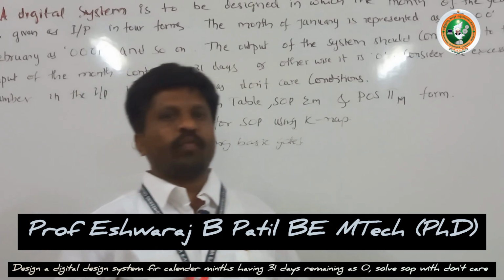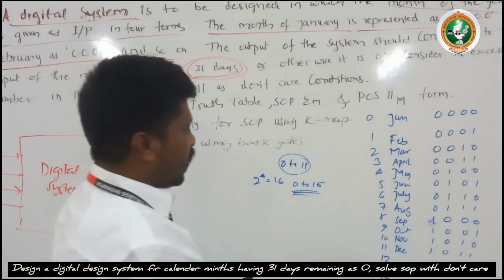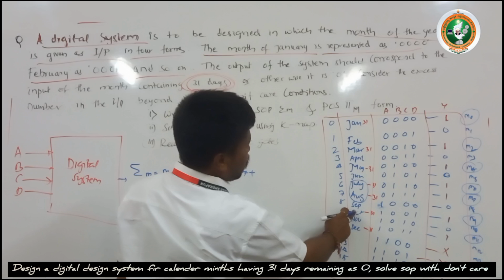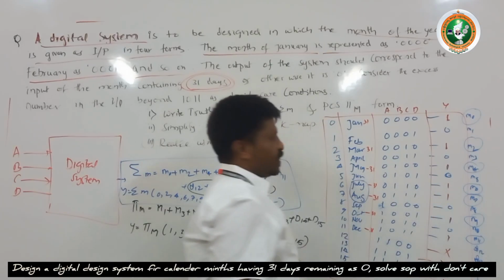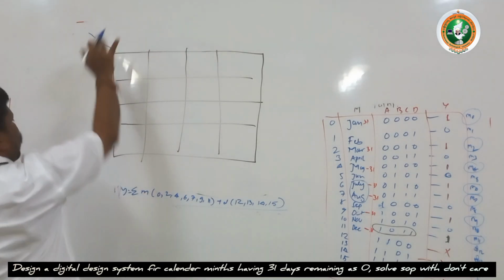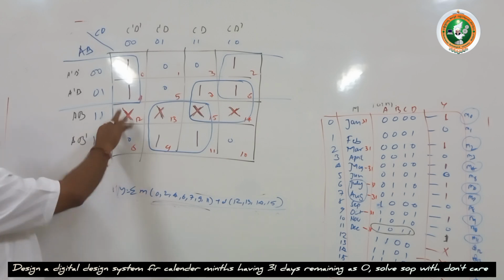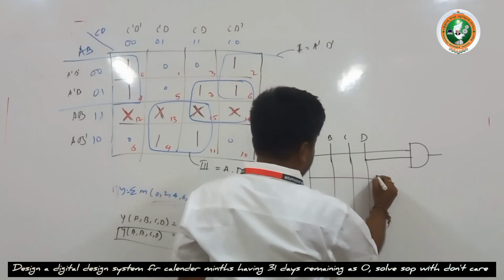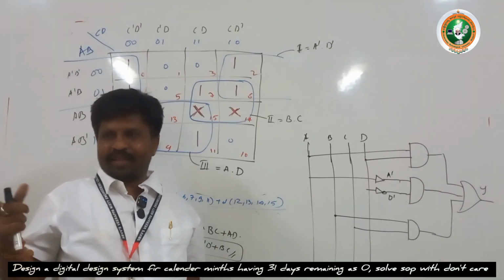Year Calender example explaination in DDCO